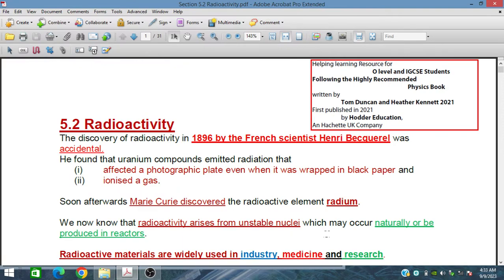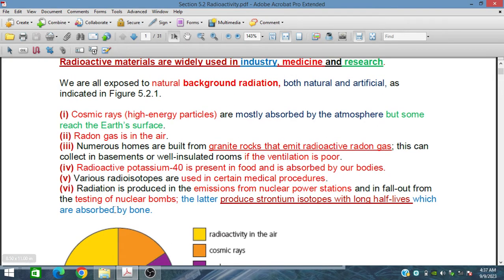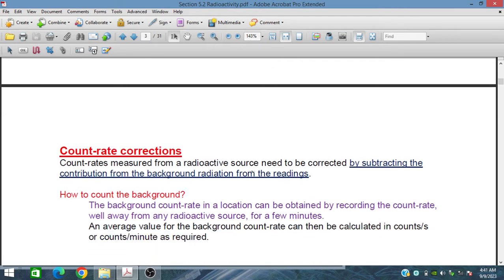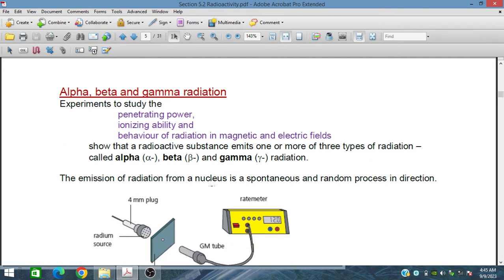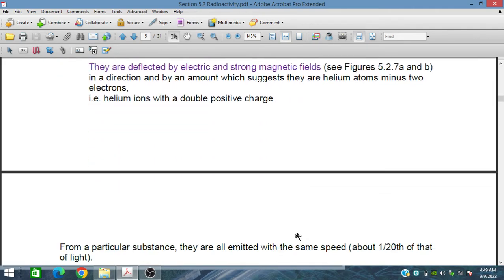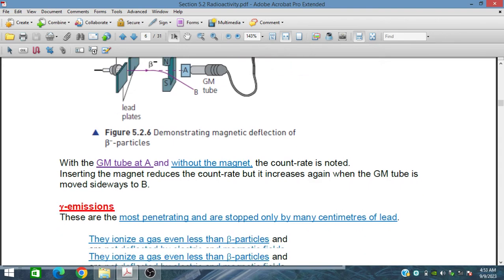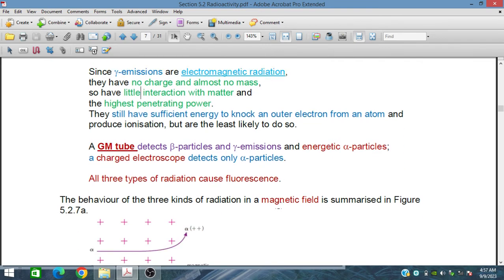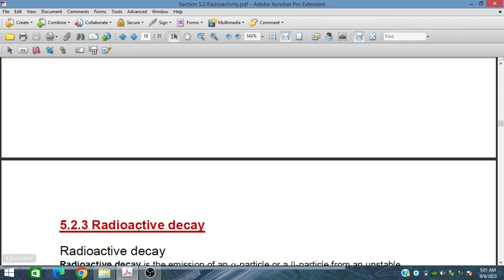alpha, beta and gamma radiations, Sec 5.2, part A, IGCSE & O level, Physics 5054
In this video, Radioactivity, natural background radiation sources, alpha, beta and gamma radiations are discussed. GM tube usage, properties of alpha, beta and gamma radiations and their comparisons also exploited.